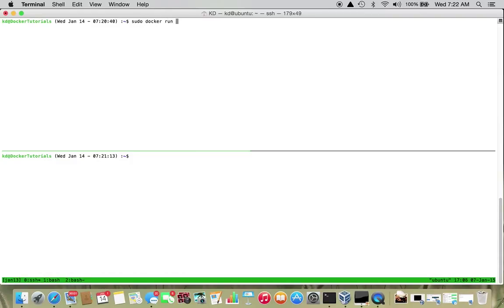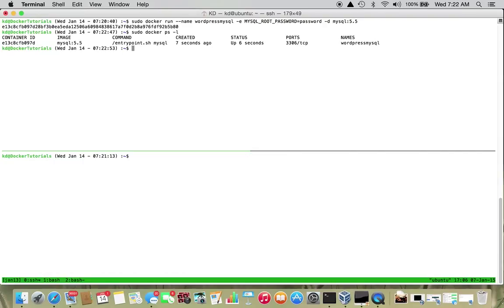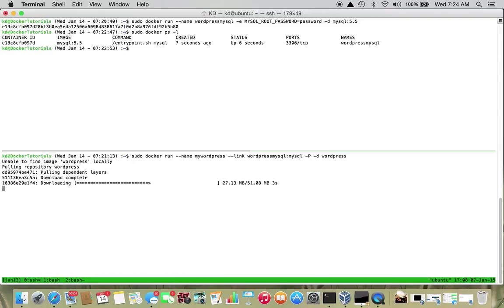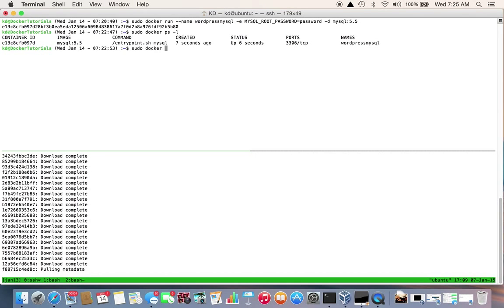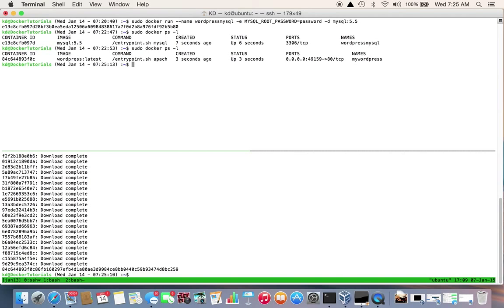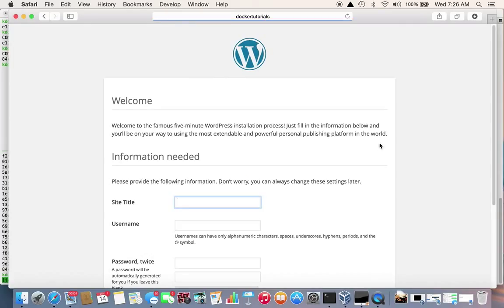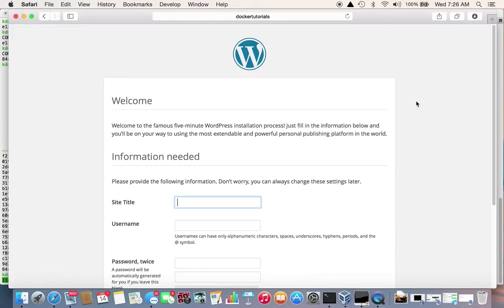Docker Tutorials 12 - How to set up wordpress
This tutorial demonstrates how to set up your wordpress using Docker. It's one of my favourite ones.